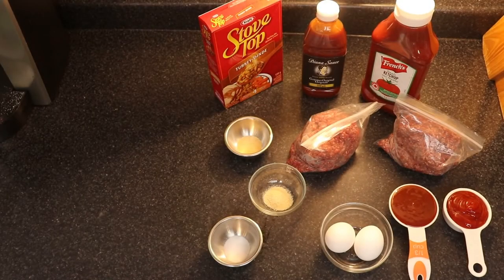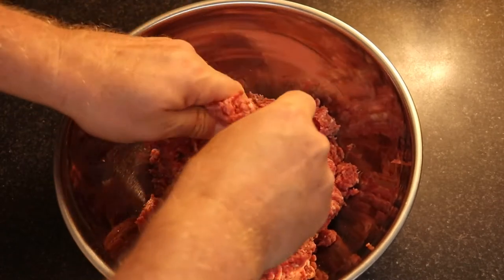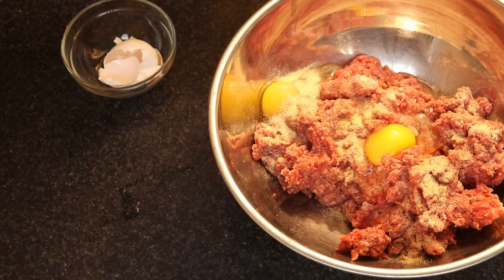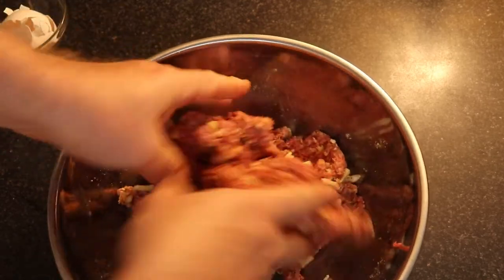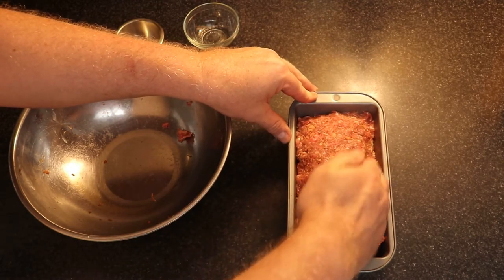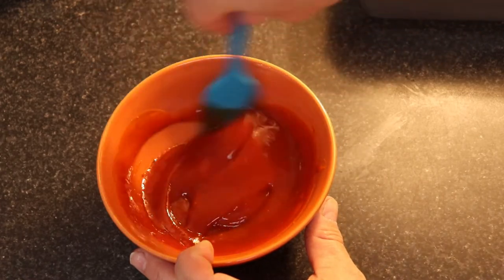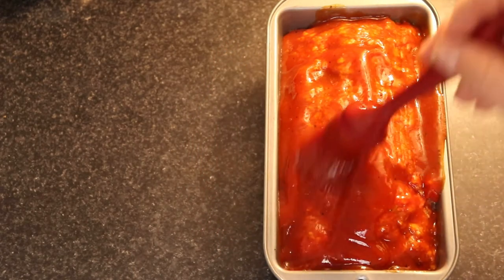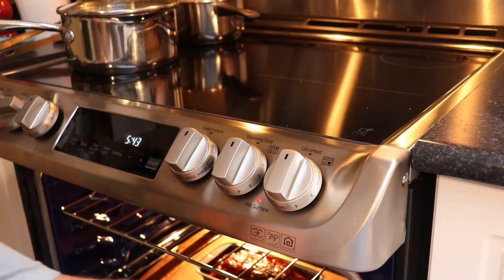Stovetop Stuffing Meatloaf with Meatloaf Sound Effects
Here is my go-to recipe for meatloaf when you don't have a lot of time and want to keep it simple.

2 lbs lean ground beef
1 box (120g) stuffing mix
2 large eggs
⅓ cup ketchup
⅓ cup bbq sauce
1 tsp onion powder
½ tsp garlic powder
½ tsp salt

Bake 1 hour at 350℉